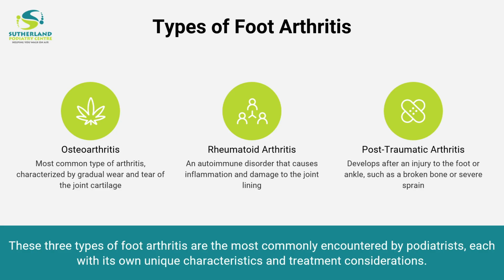Foot Arthritis and How a Podiatrist can help